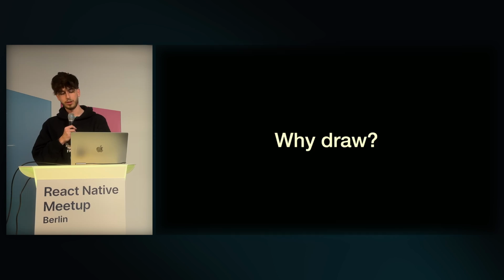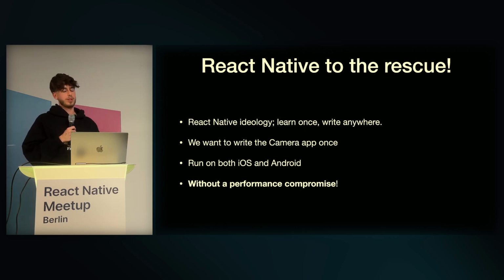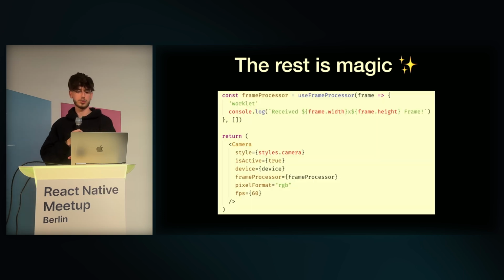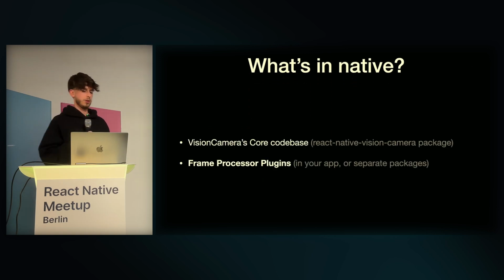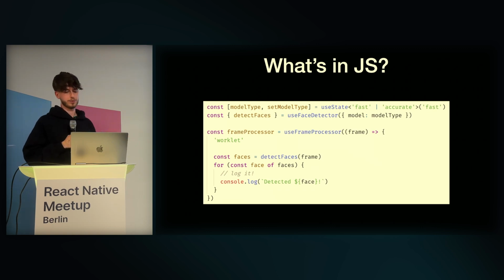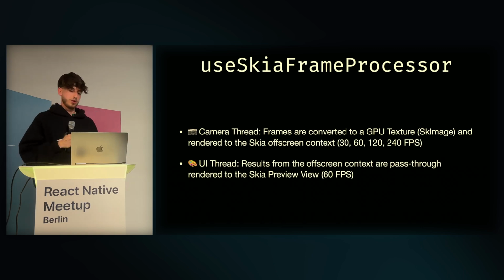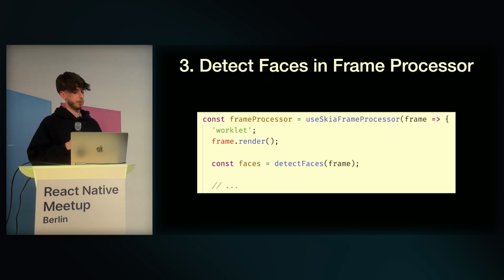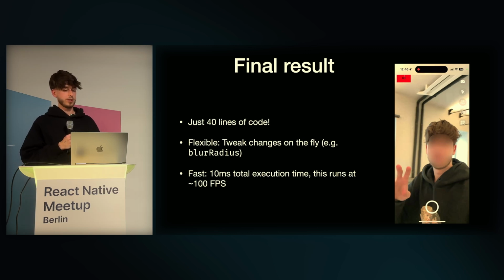VisionCamera: Drawing on the Camera feed with JavaScript and Skia – React Native Berlin May 2024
React Native Berlin Meetup, May 7th 2024

Speaker: Marc Rousavy, Margelo

🫶 A special thanks to our supporters:
a leading full-service agency for software and mobile app development in Berlin.
Big thanks to hubraum who provided the venue for this edition of the meetup! hubraum is Deutsche Telekom’s tech incubator. By bringing startups, developers, ecosystem partners and leading digital telco together, hubraum sparks innovation transfer and creates business opportunities for all sides.